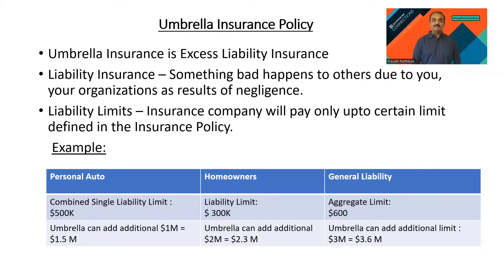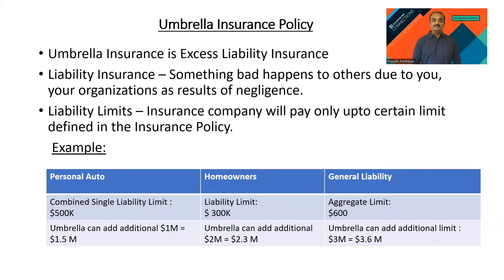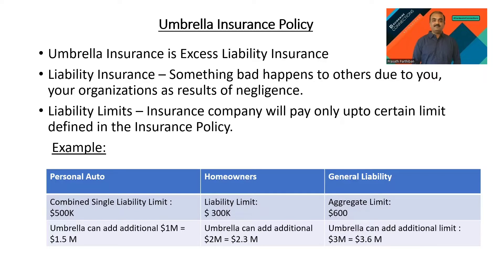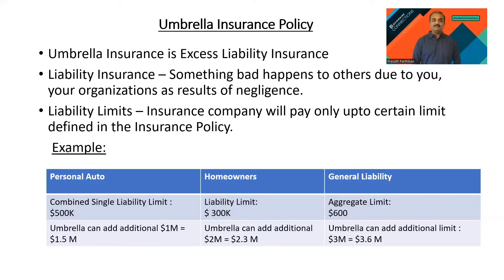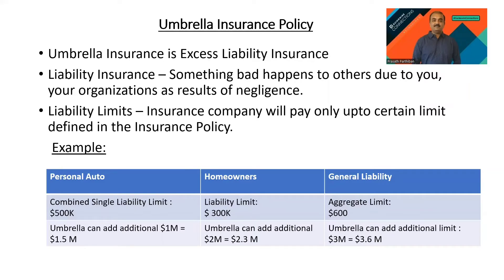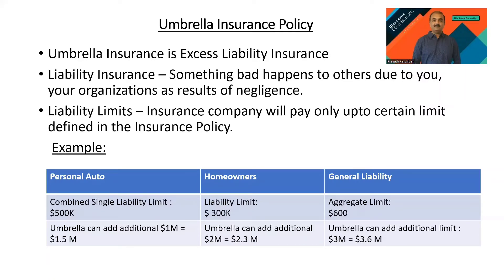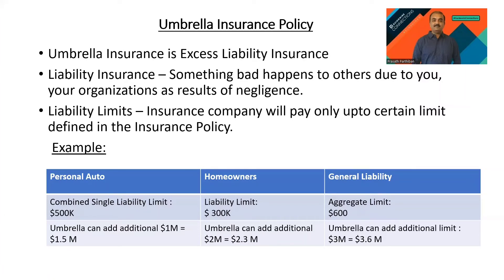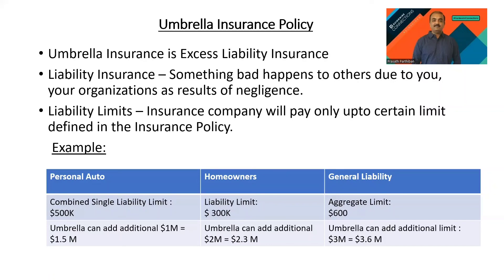Umbrella Insurance Policy